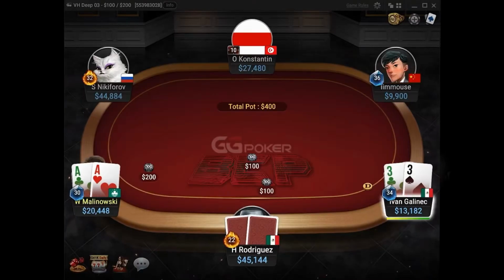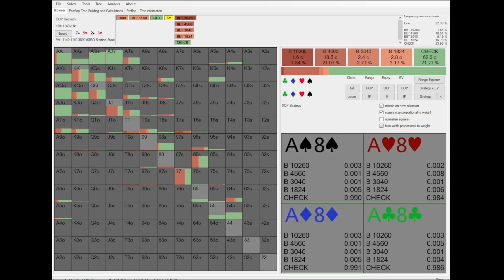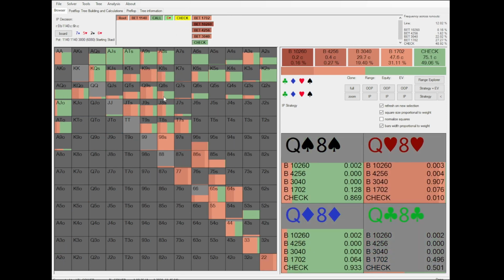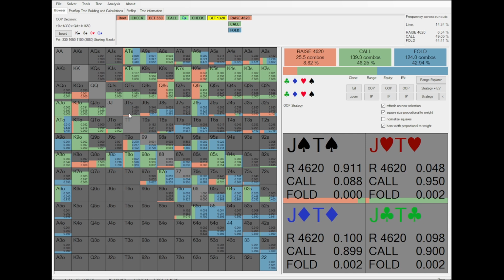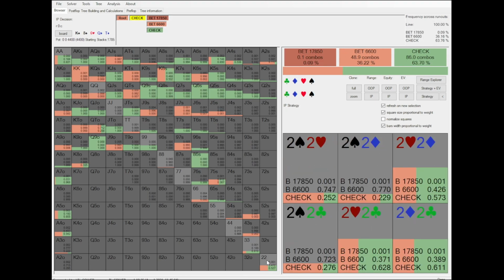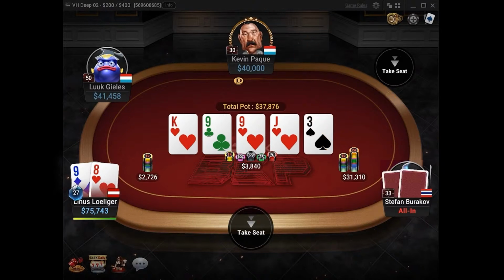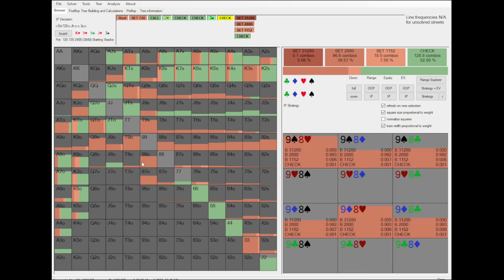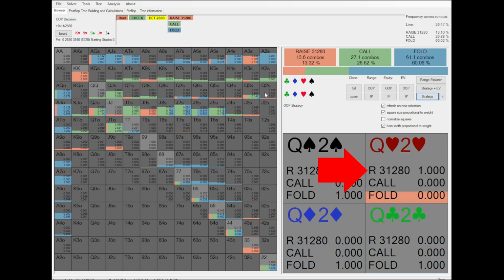Can You Call Off $31,310 With Trips? How To Bluff Catch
Linus "LLinusLLove" Loeliger, Wiktor "limitless" Malinowski, Stefan "Stefan11222" Burakov, Markus "Makeboifin" Leikkonen and Luuk "Pokerkluka" Gieles are some of the best cash game poker players.

In this video, we are going through 3 hands that these guys have played and determine what goes into bluff catching big river bets.
We are using the help of preflop solver Simple Preflop and postflop solver Piosolver to compare their plays to the GTO strategy.